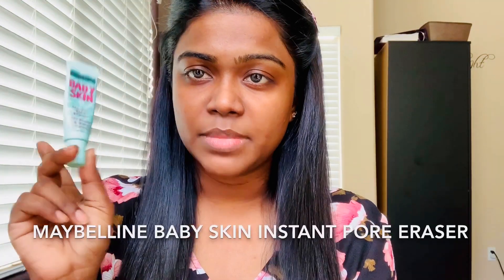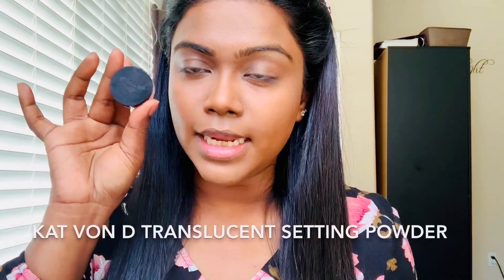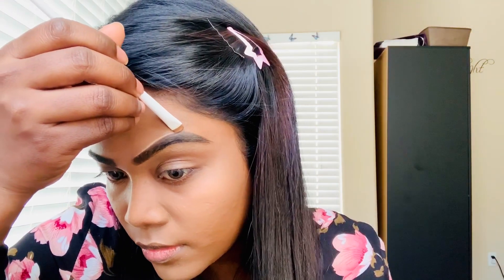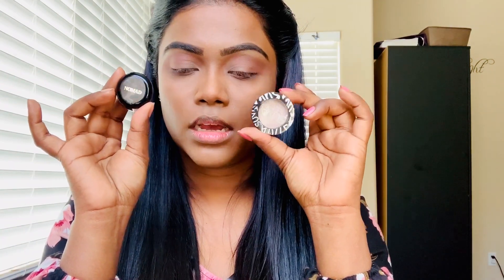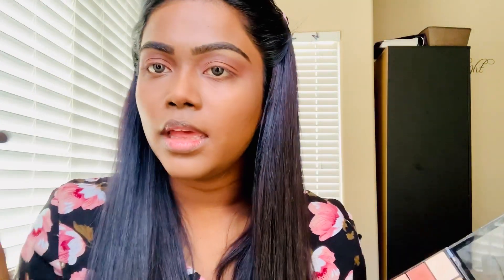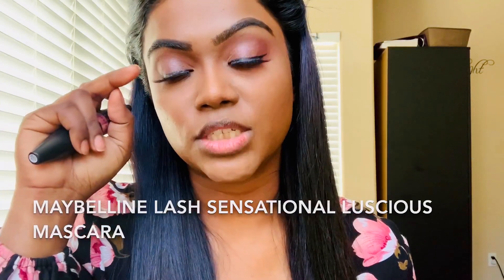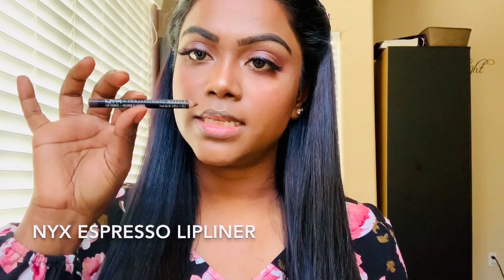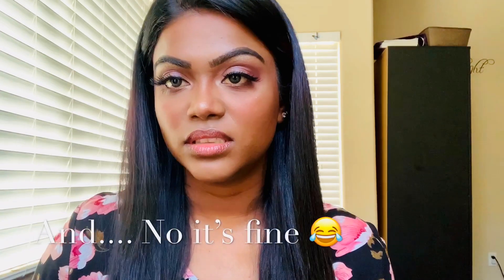Halo Eyeshadow Look | Tutorial | MAYUKA LAKSHANI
Hi guys!!! For today’s video I’m doing a halo eyeshadow look. So I hope you like it and if you enjoy this video please like this video and leave a comment down below what do you think about this makeup lookand if you want to see more videos like this hit the subscribe button and turn on the post notification so whenever I upload a video you’ll get a notification.

Product Used
Maybelline baby skin instant pore eraser
Bolero vanilla sugar +raspberry facial mist
Anastasia Beverly Hills luminous foundation in the shade 490W and E.L.F foundation in the shade caramel
Makeup revolution concealer in the shade C11
Laura mercer translucent powder in the shade medium deep
L’Oreal gel eyeliner in the shade 171
Maybelline clear brow gel
Makeup revolution eyeshadow palette (velvet rose)
Nomad eyeshadow shade henna
Suva beauty eyeshadow in the shade
Kat Von D tattoo liner (trooper black)
Eylure cosmetics London eyelashes (in the style baroque)
Maybelline lash sensational mascara
E.L.F contour palette (deep)
Morphe 8C cool pro blush palette
OFRA highlighting powder in the shade glow goals
NYX espresso lipliner
Context liquid lipstick in the shade mad love
E.L.F ip gloss in the shade Rose Quartz